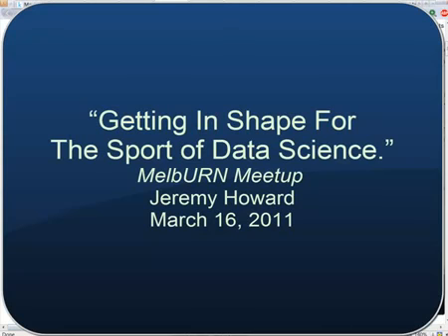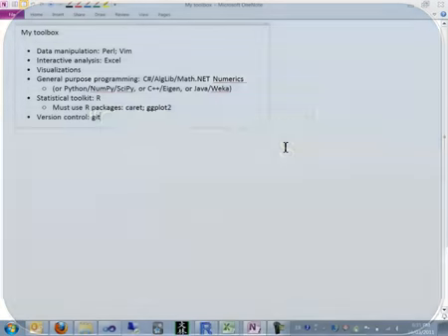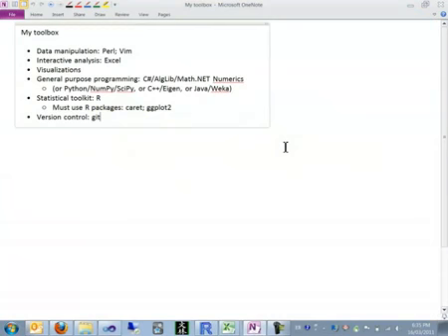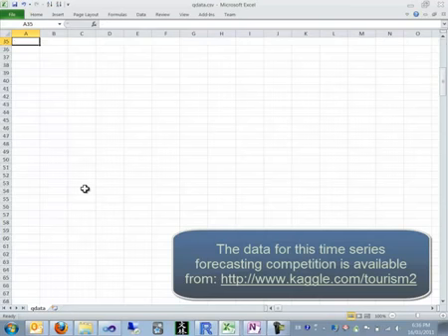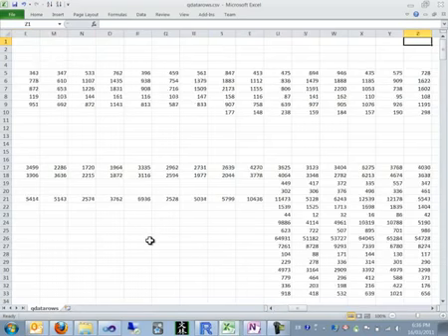Getting In Shape For The Sport Of Data Science